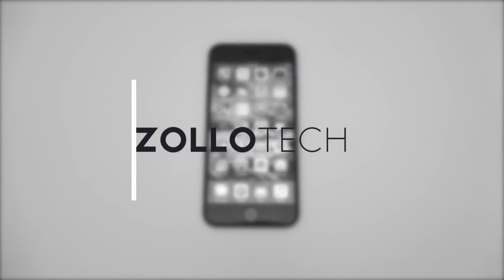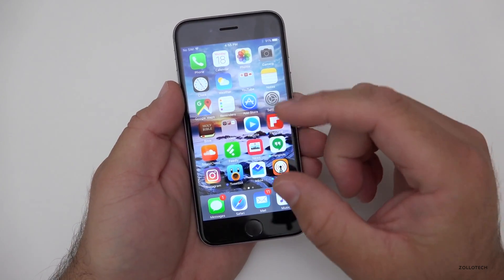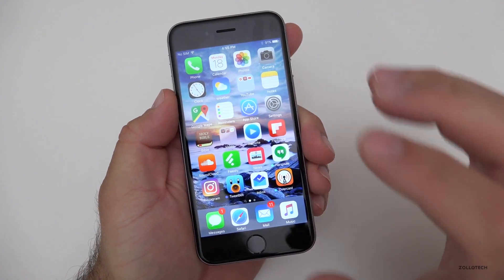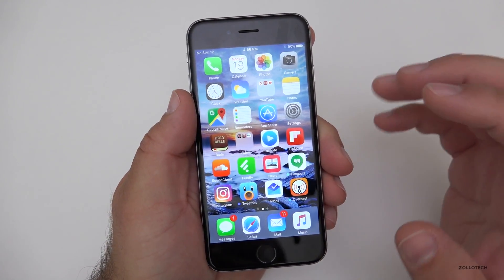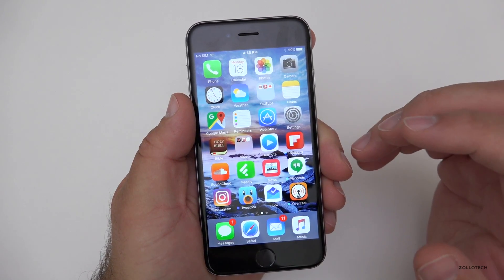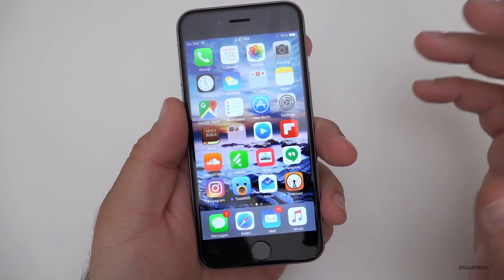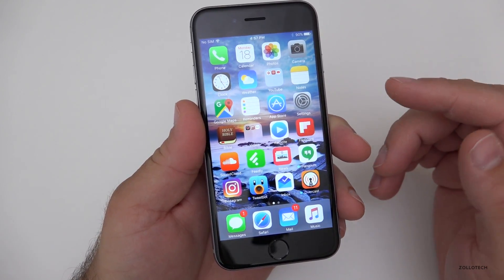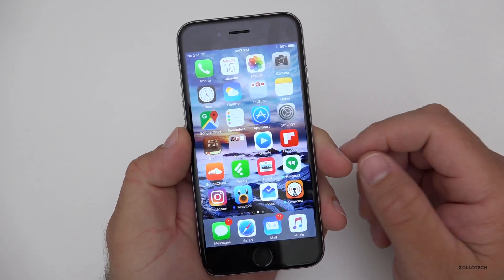iOS 9.3.3 is Out! - What's New?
Apple released the public version of iOS 9.3.3 today.  I go over the little that's new.